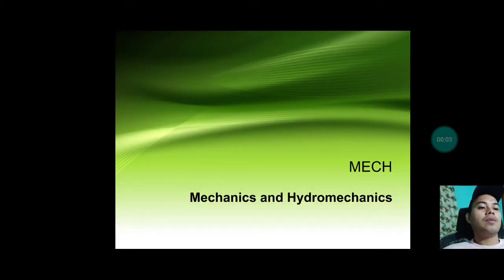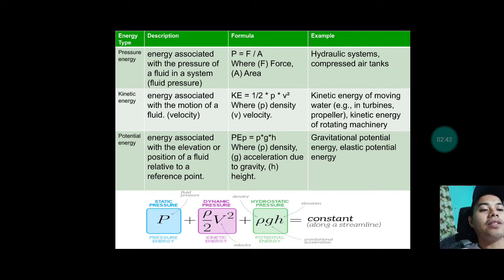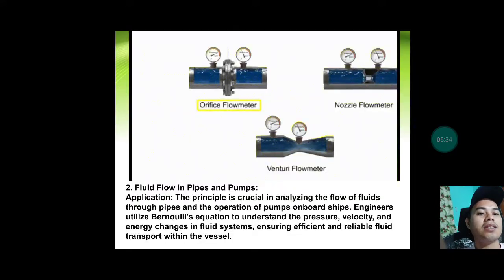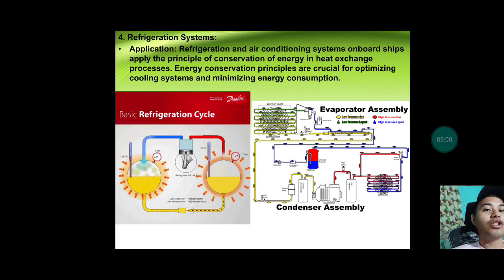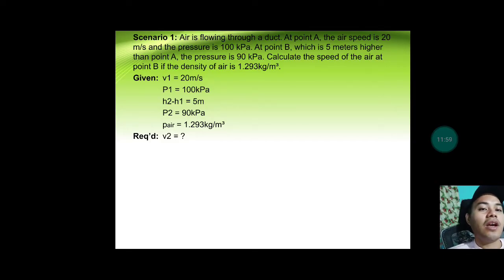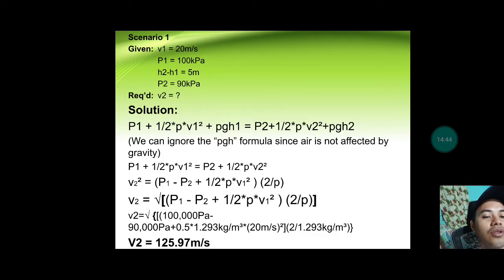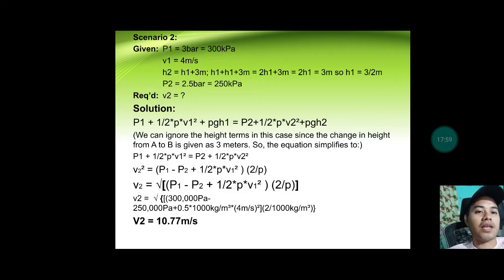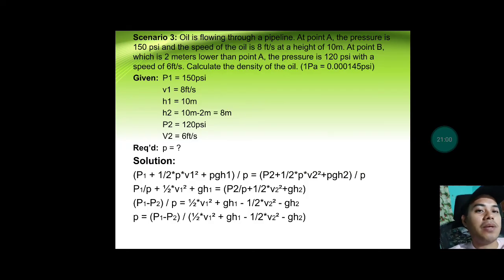Mechanics Topic 8. Bernoulli’s Principle Part 1